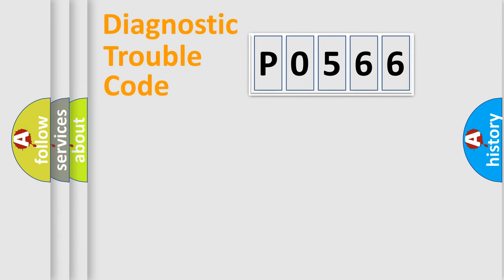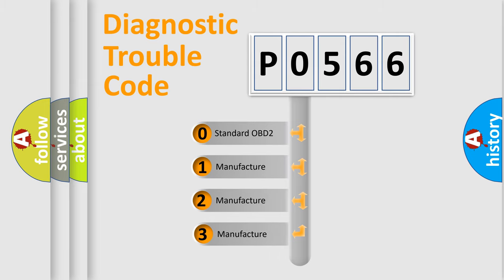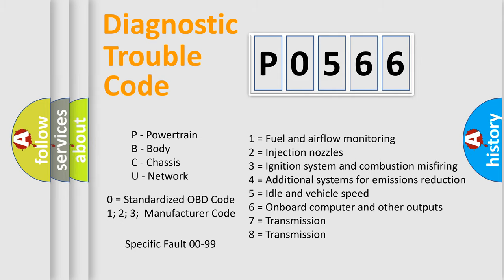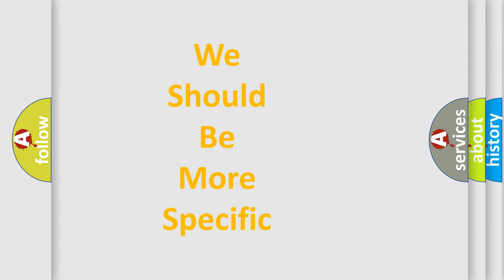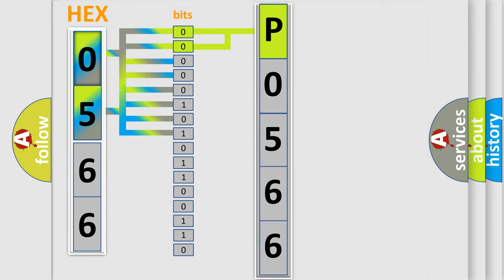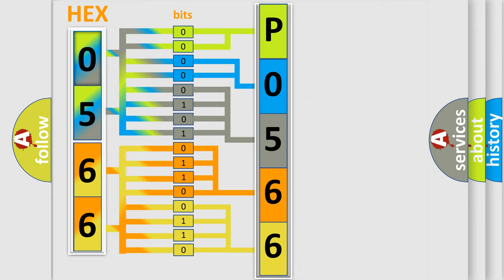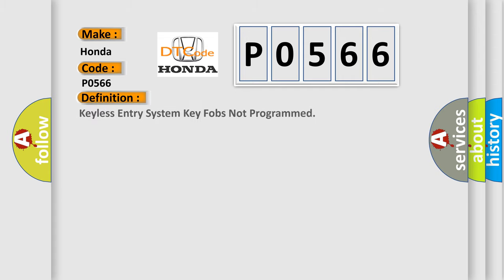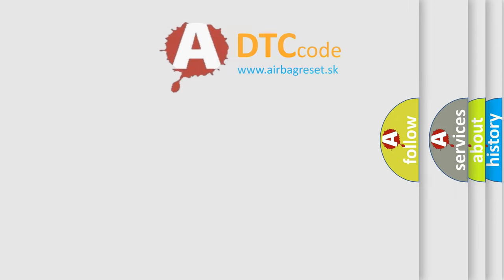DTC Honda P0566 Short Explanation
Contents:
0:21 Basic DTC analysis according to OBD2 protocol standard.
1:48 Insight into programming
2:58 A diagnostically understandable description of the Diagnostic Trouble Code
3:05 Basic error definition

Make:
Honda
Code:
P0566
Definition:
Keyless Entry System Key Fobs Not Programmed
Description:
The keyless entry system must be enabled.